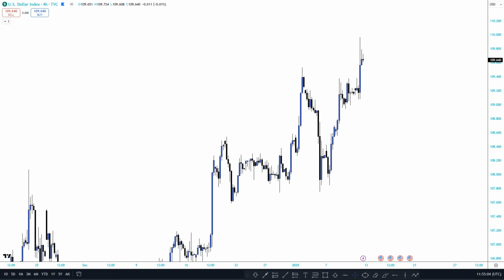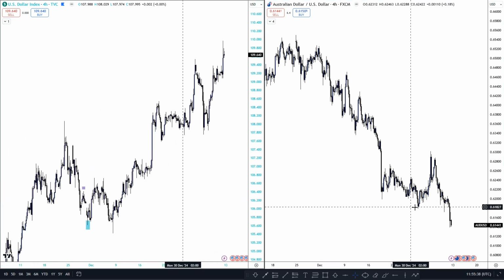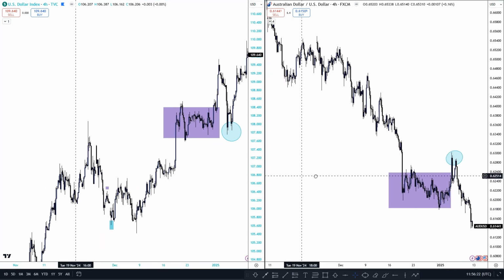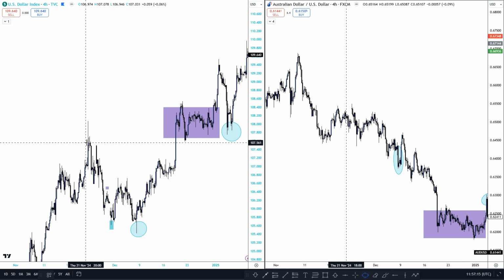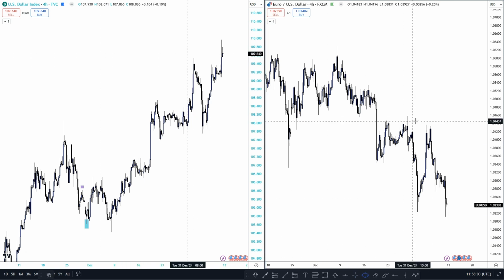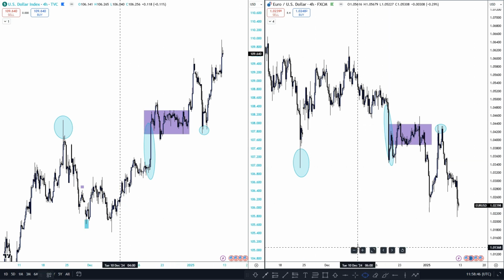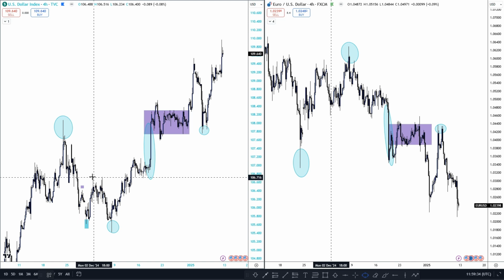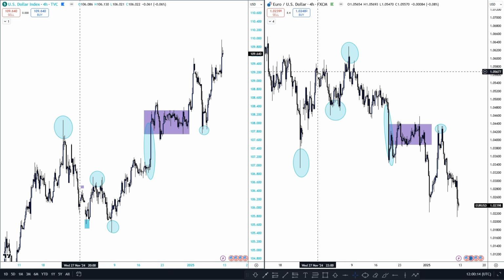HOW TO TRADE THE US DOLLAR IN 2025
Instagram The DXY has brought me more trading success than anything else. Here is how.